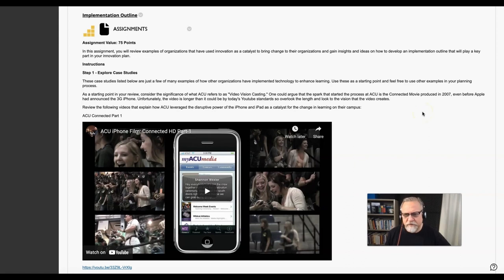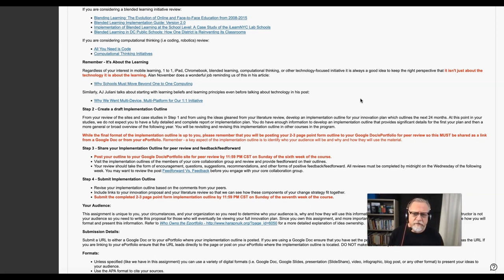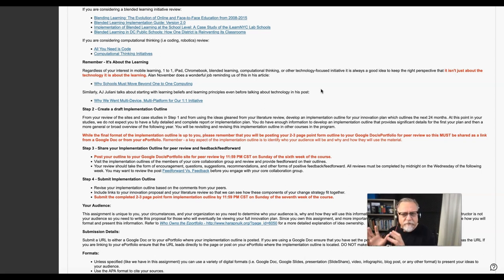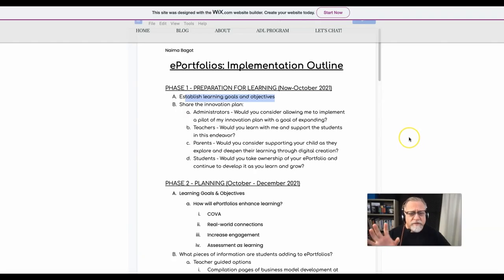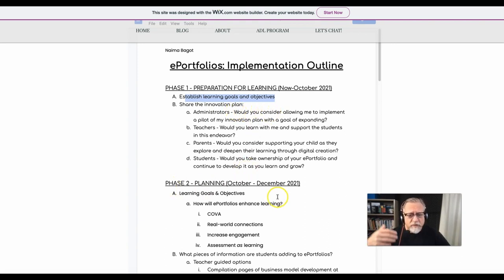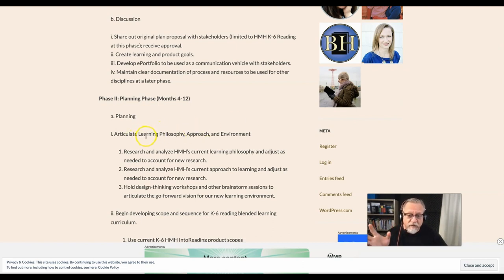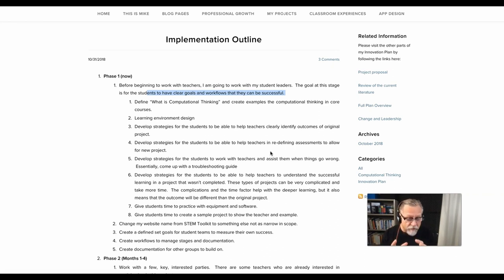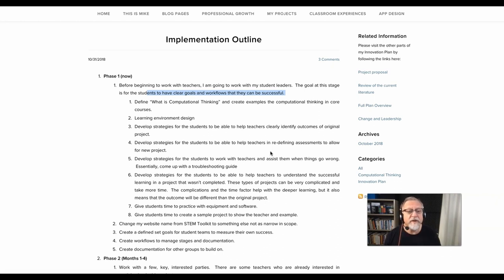Its About the Learning First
If you want to be successful in your implementation strategy you will want to focus on the learning first. This will enable the learning to drive the way technology is used and implemented. If you focus on technology first you will limit the learning to the constraints of the technology.